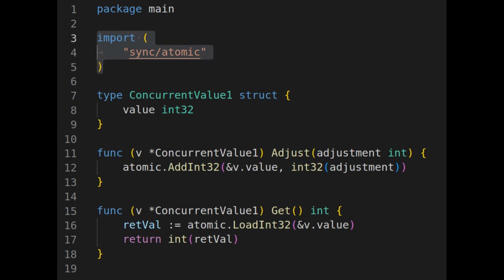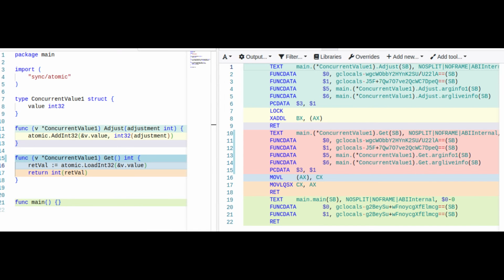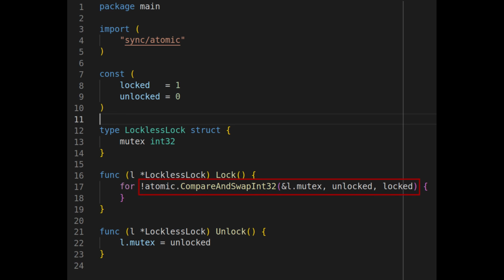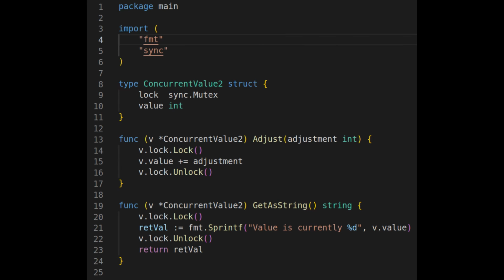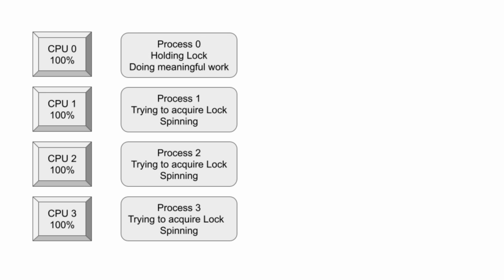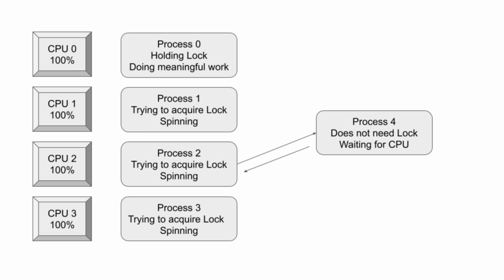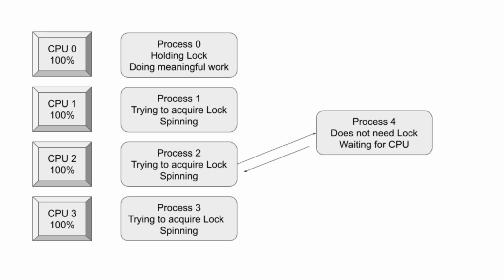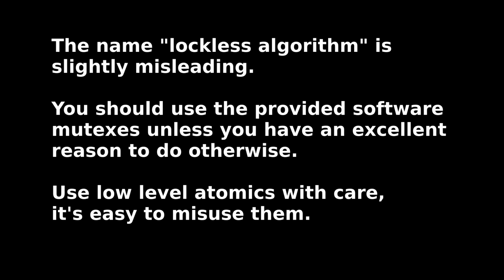The Truth about Lock free Programming.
Lock free algorithms are often posited as the solution to concurrency problems, but they aren't what many people think. And can actually make performance worse if implemented incorrectly.